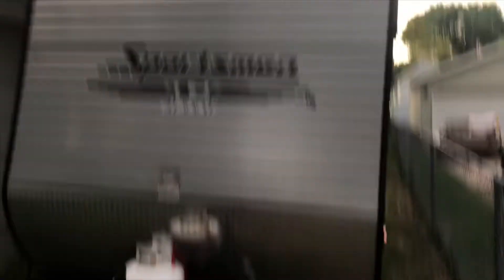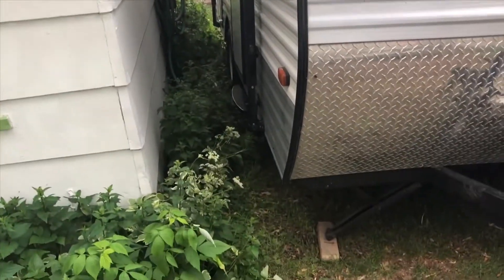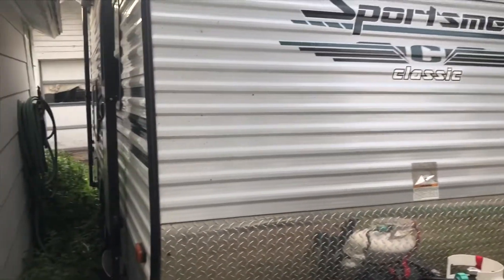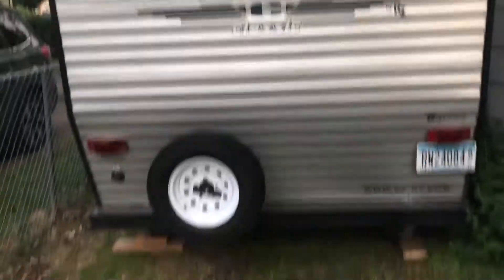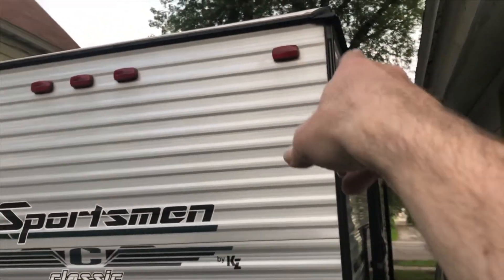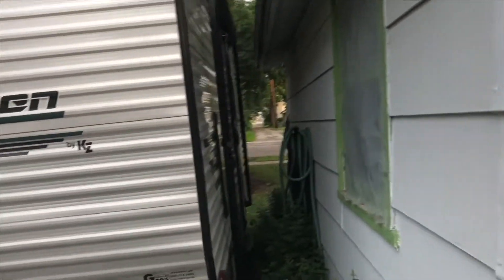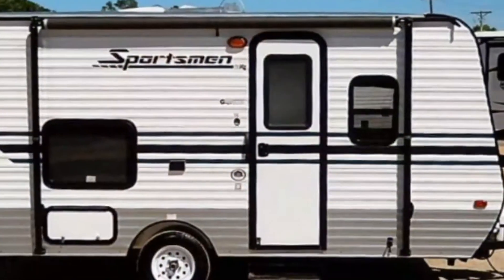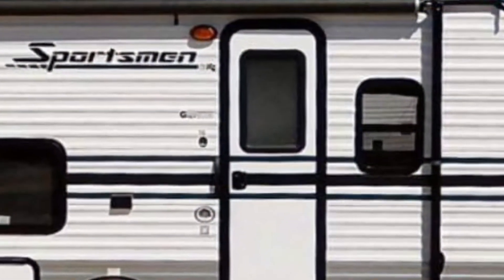New Trailer Part One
This is a our new camper trailer. Part one is all about the outside, and our journey to park the silly thing. My wife's name for it is "Twanda". It's a 2016 Sportsman Classic by KZ a company I've never heard of before. Coming in at 17.2 feet long and a maximum GVWR of 2800 pounds she's a lithe songstress who we welcome into the family and hope to enjoy for many years.